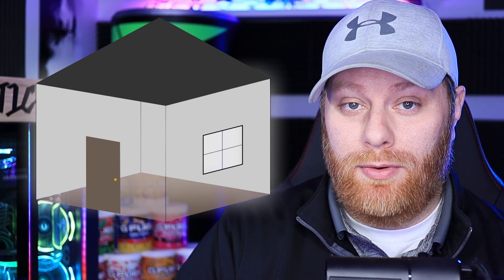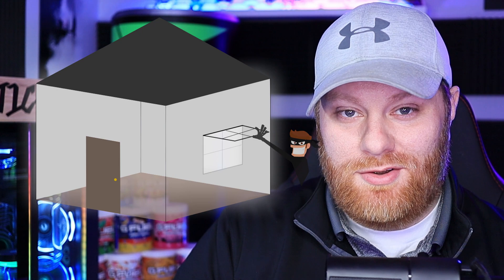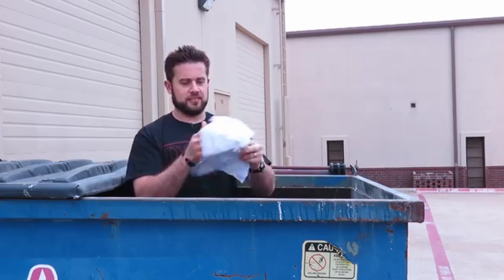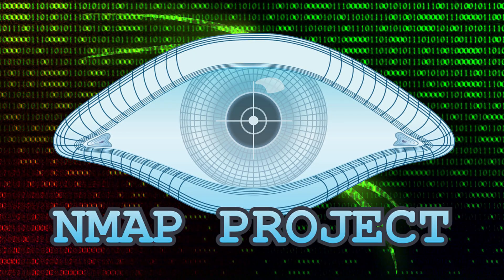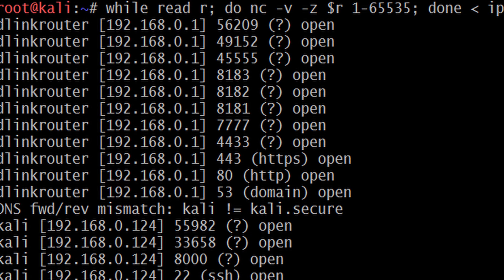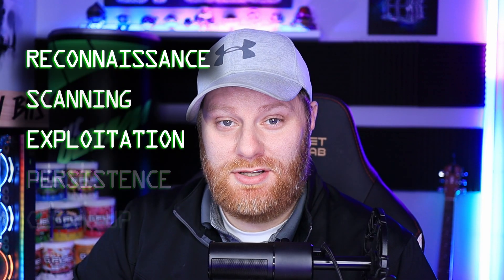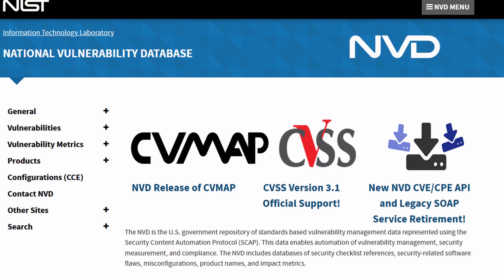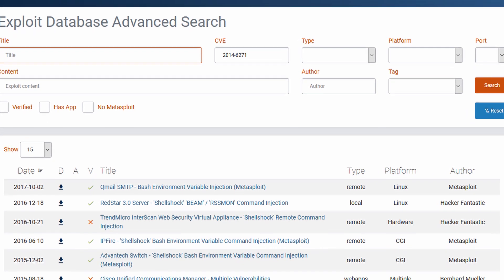Hacking 101: Methodology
Studying for the CEH or OSCP? Trying to get into penetration testing but feel disorganized and don't know where to start? Looking for some really bad hacker ASMR parody?...

Today, we discuss the general methodology that is taught in many cyber security certifications for attacking a network and give you some pro tips as you begin to learn and build your own processes.

* TIMESTAMPS *
00:00 Intro
01:29 Walk-On Video
01:49 Vuln vs Exploit
03:26 The Methodology
03:49 1) Reconnaissance
05:55 2) Scanning
07:11 3) Exploitation
09:00 4) Persistence
09:58 5) Clean Up
11:00 Goals and Objetives
11:59 Outro

* LINKS *
 Special thanks to the ASMR community, I will never question Gibi's authority again! Go check her out especially if you were completely confused by the intro:

Red Team Field Manual: